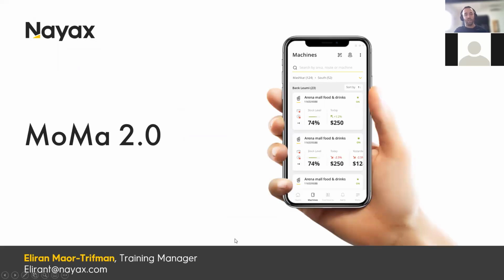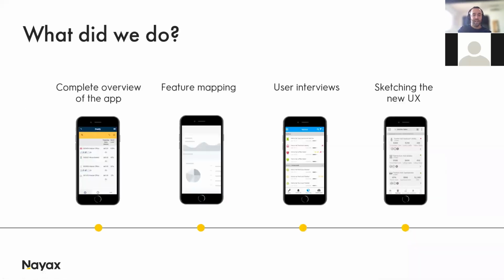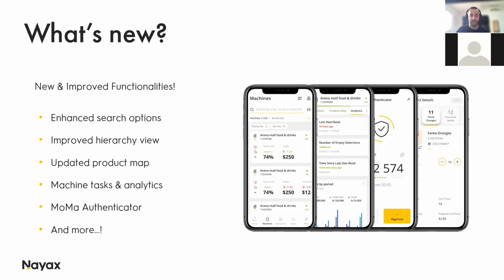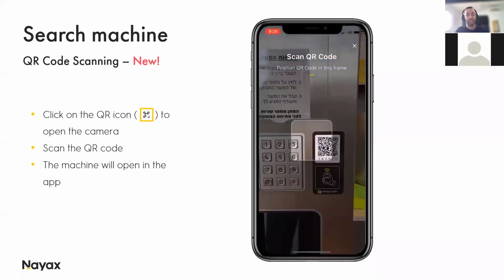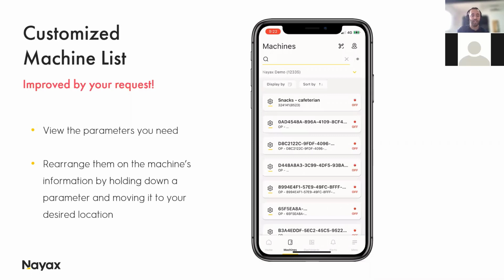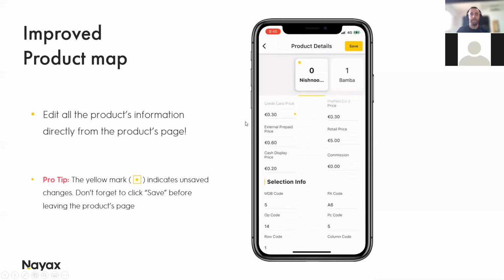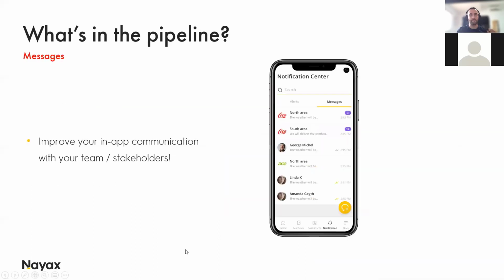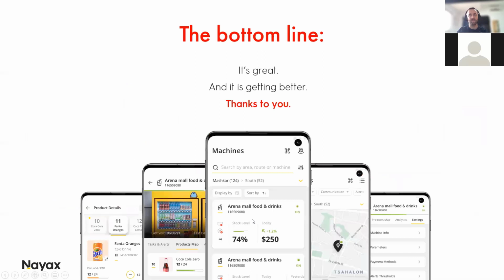Live Webinar - MoMa - The new version! | Nayax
You asked and we made it happen! An in-depth live webinar of the new and improved MoMa!

In this live webinar, we covered the updated UI, new features requested by you, and the improvements we’ve made to existing features. Some of the highlights include updated dashboards, machine configuration, and search options.
Hope you enjoyed this webinar!